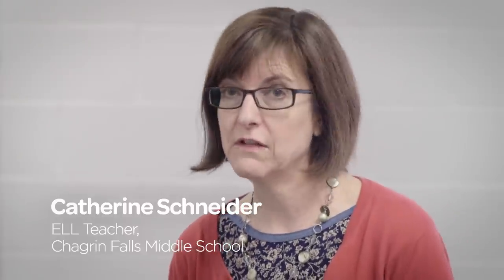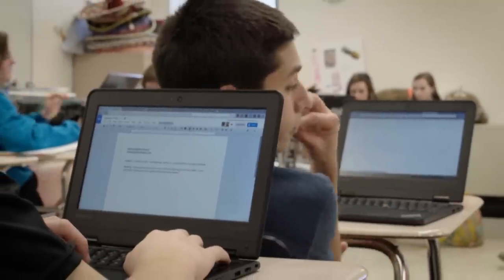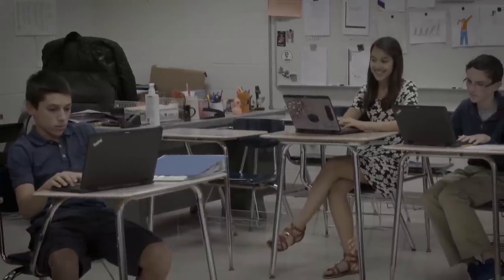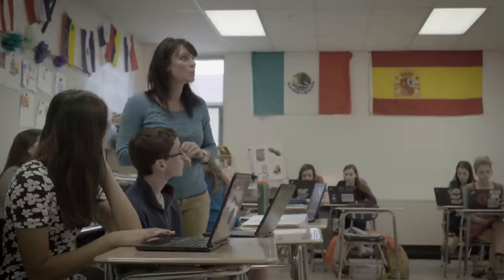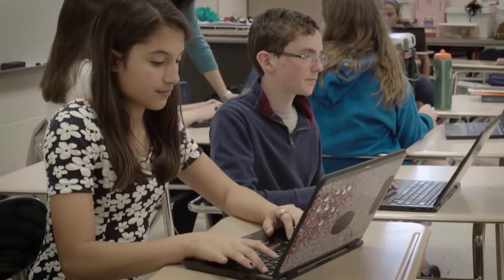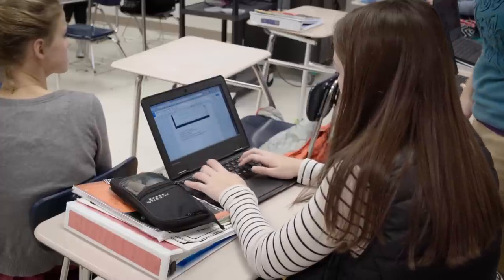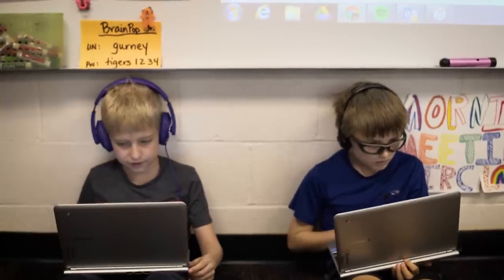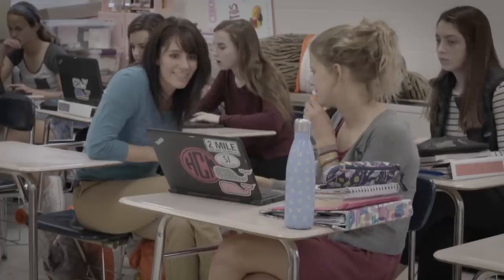Chagrin Falls, OH - Students Differentiating for themselves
Great for time-stretched teachers, Fluency Tutor for Google makes reading aloud more fun and satisfying for students who need some extra support. It’s a big help for struggling and reluctant readers, as well as students learning English as a second language.

Easy to use with a sleek new look, our software allows students to record themselves reading and then share that content with their teacher - away from the pressures of reading aloud in the classroom environment.

Ideal for schools using G Suite for Education, this friendly Chrome extension integrates seamlessly with Google Drive and Classroom. And since it works with any online content, it's the perfect complement to other existing teacher approaches.